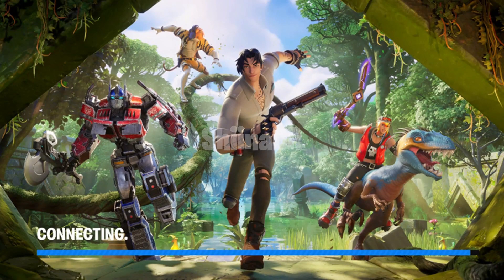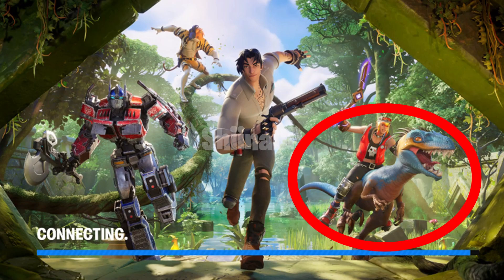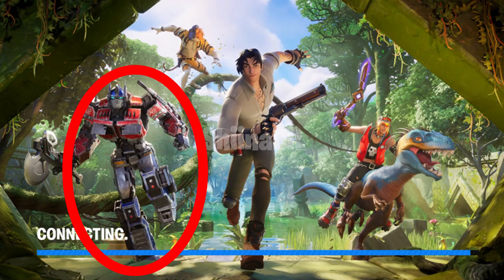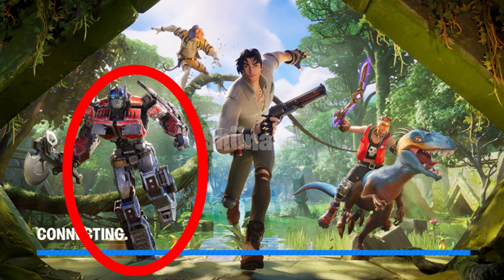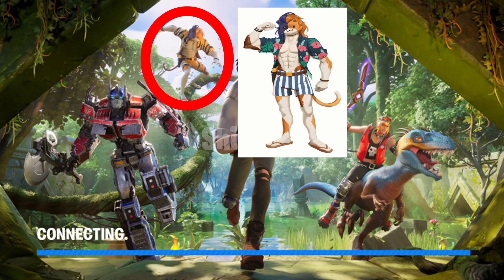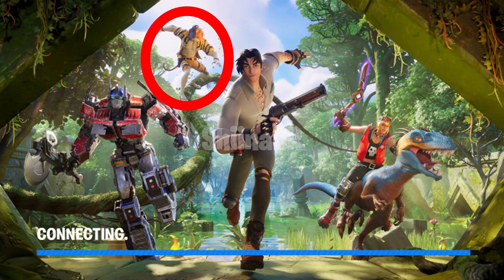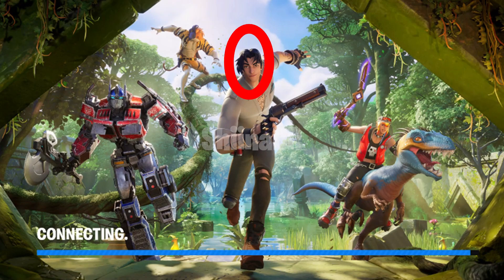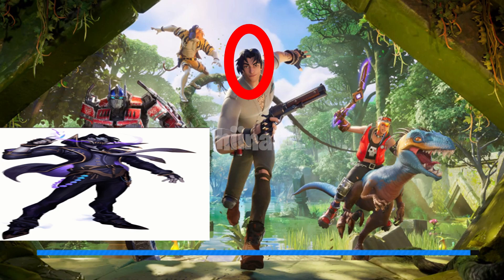Analyzing the Fortnite CHAPTER 4 SEASON 3 loading screen keyart!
wooooooo leaks!